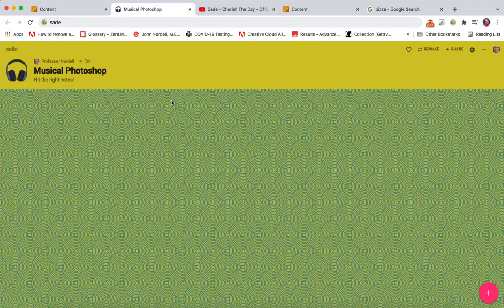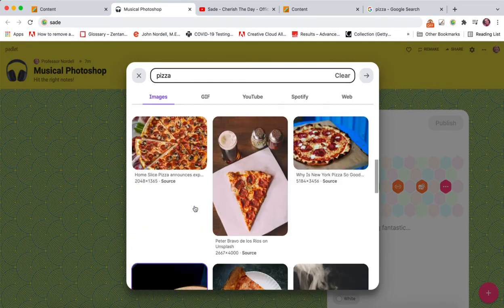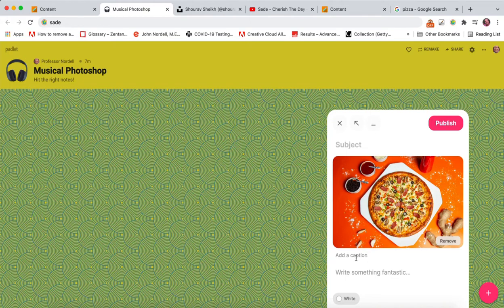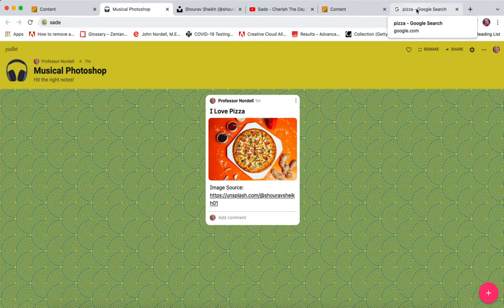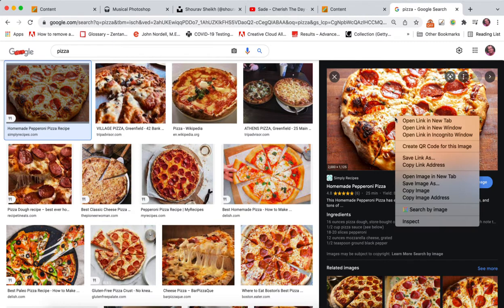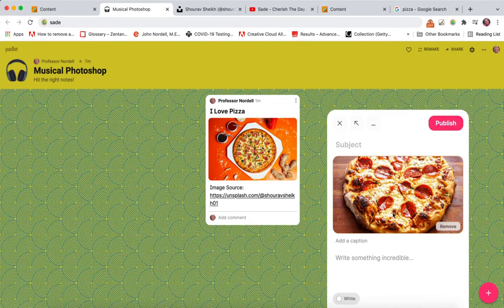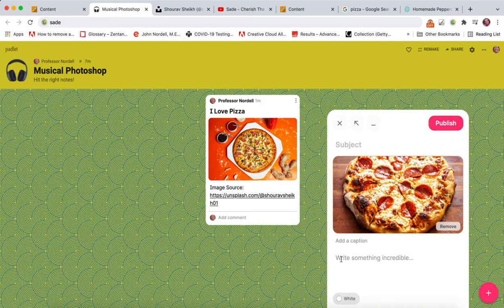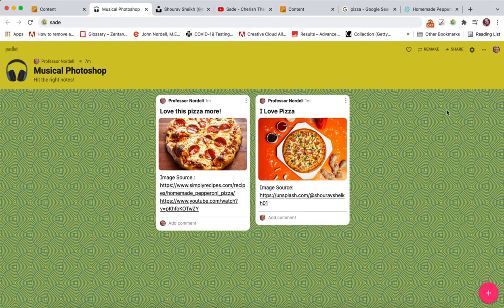How To Properly Post and Image from the Web On Padlet and Cite the Image Source.